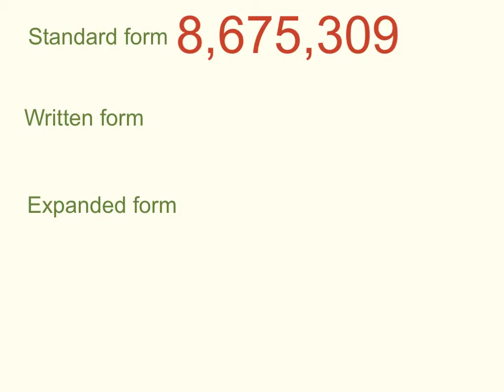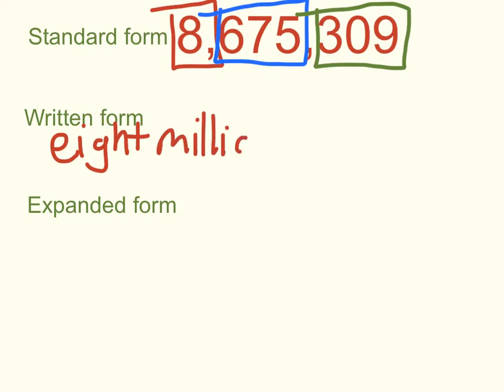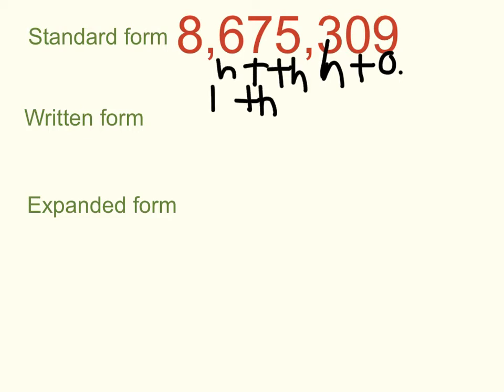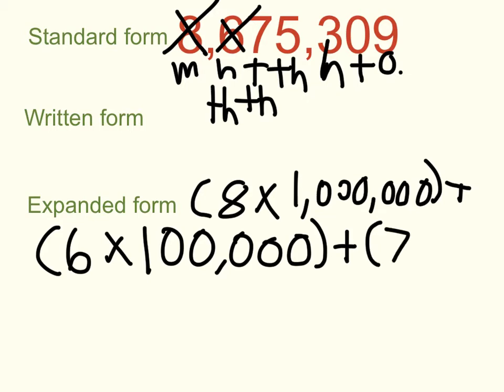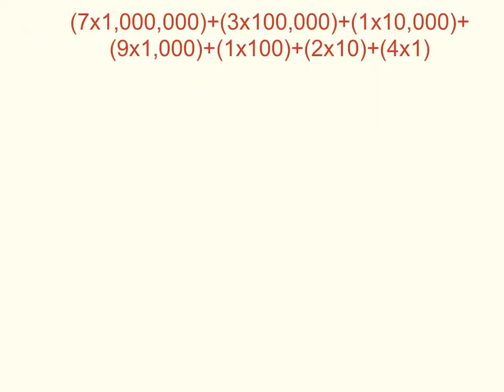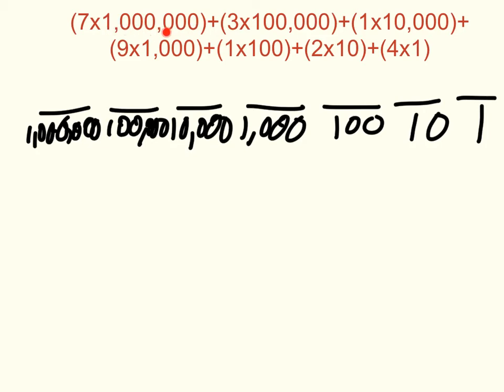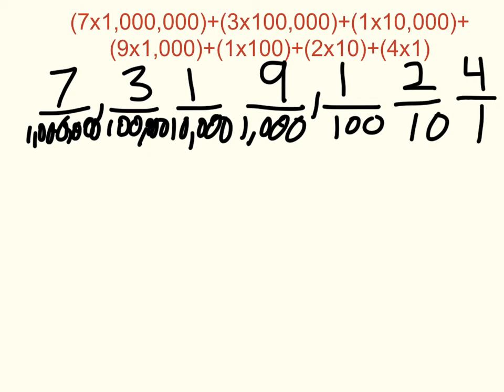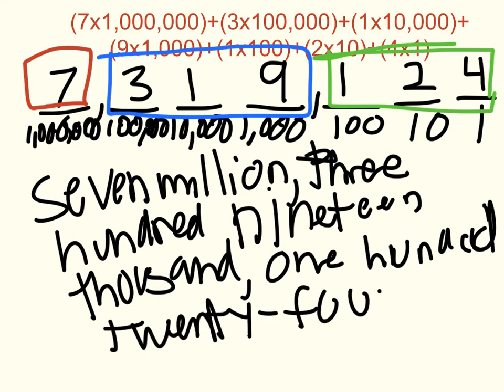4.1a Number Forms Review